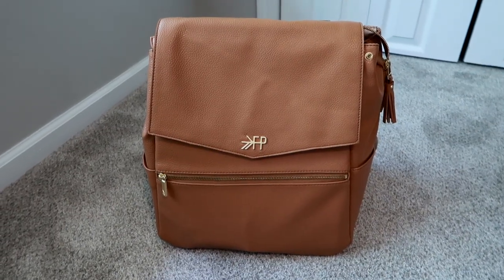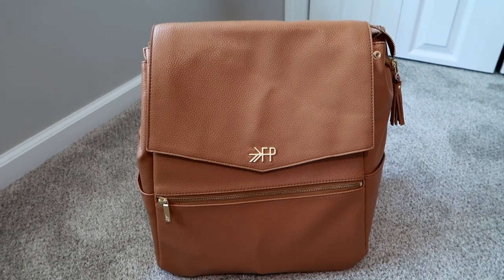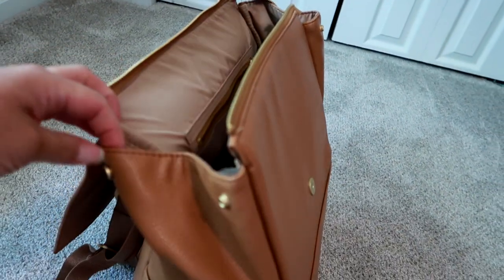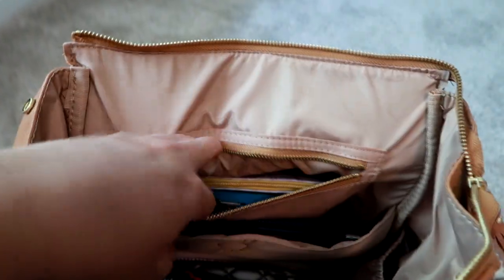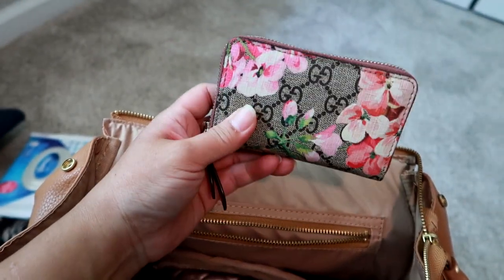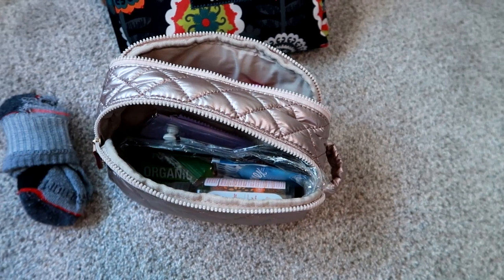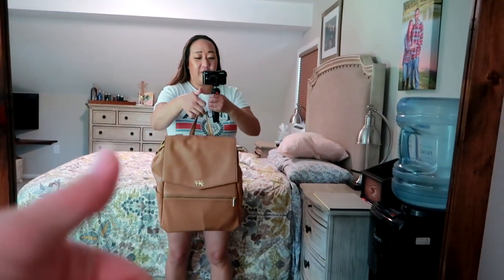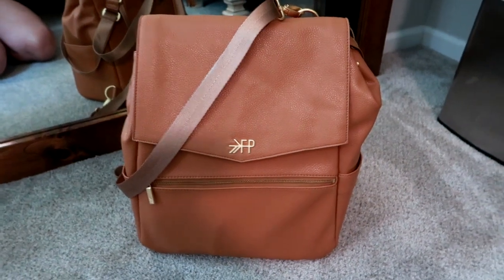FRESHLY PICKED Bag Review & On the Body for size reference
To send a letter or brand PR:
GradysMom

Hey guys- here is a full review of my Freshly Picked Diaper bag in the color Butterscotch. I also show you in this video how it looks on the body for size reference.